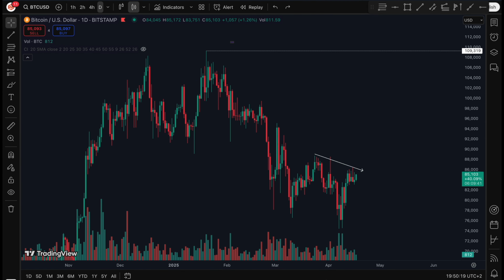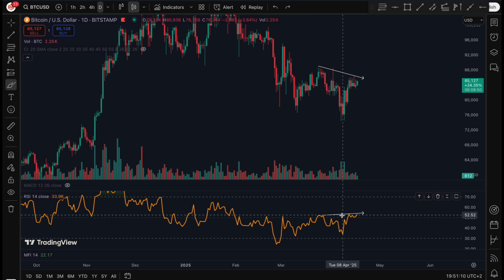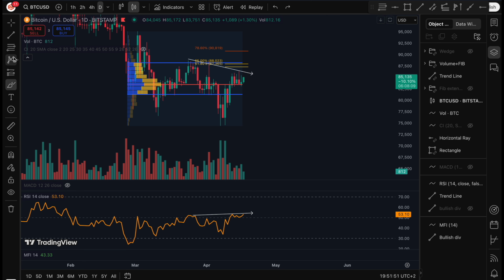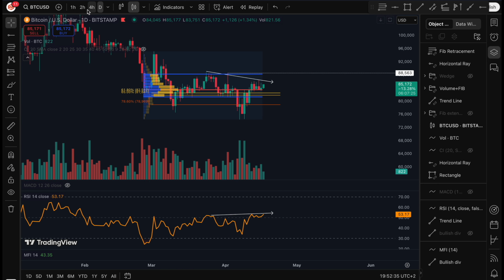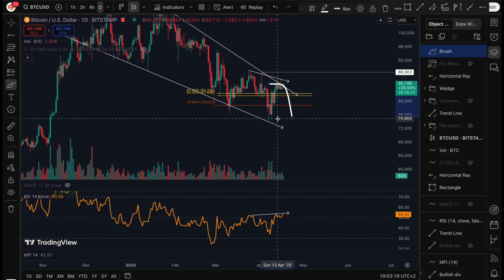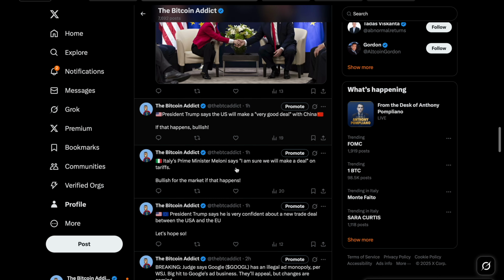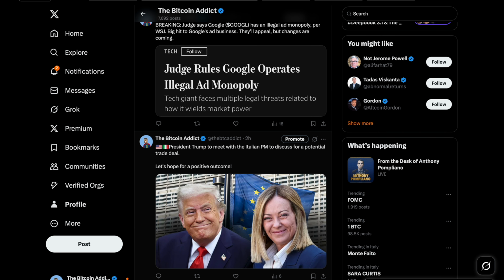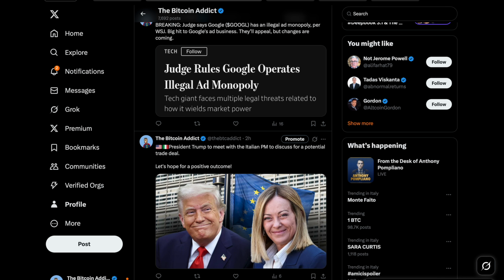BITCOIN: Bearish Divergence & Tariff discussion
BEST EXCHANGES RIGHT NOW FULL LIST

🟧 Bybit is the MOST TRUSTED and liquid exchange for leverage trading in crypto:
Click this link to enjoy a $500 position airdrop, FOR FREE!

Want to earn passive income from Bybit?

📊 TRADING SOFTWARE I USE:
Trading View(Discounts + $15 free if you refer a friend)

📰 Crypto News Updates
🚀 Exclusive Trading Insights

FOLLOW THE BITCOIN ADDICT ONLINE